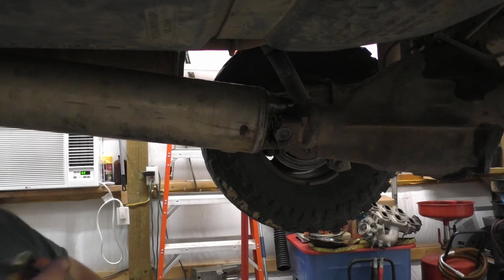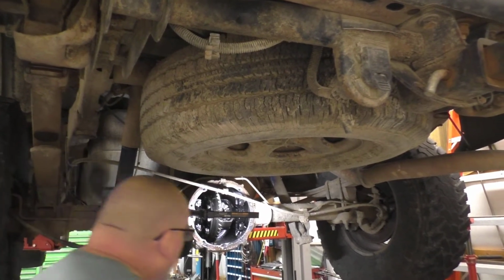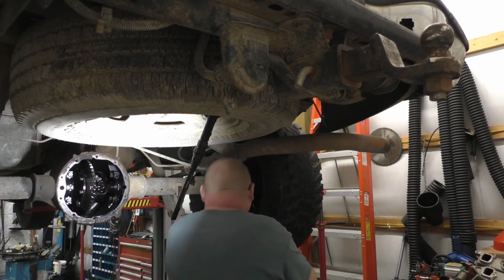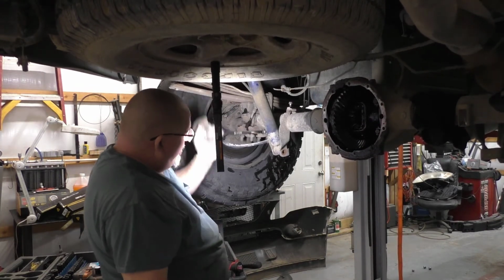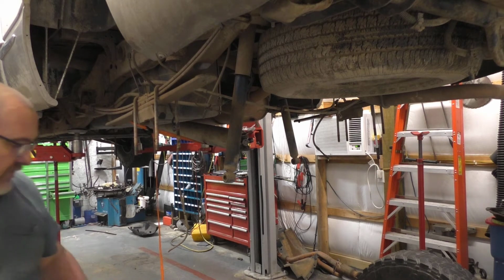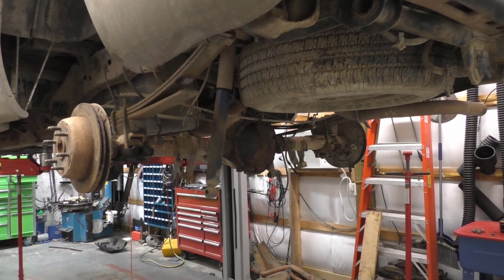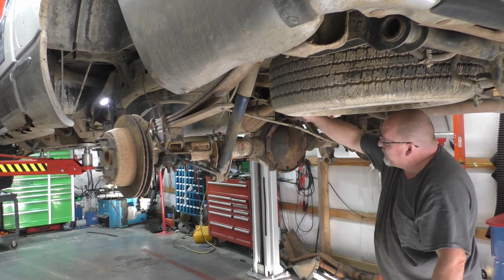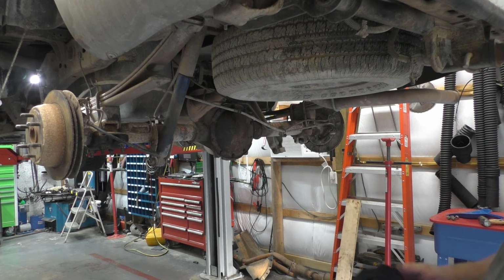2000 GMC Sierra Rear End Replacement Part 2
Prep. Fluid and Install. This is the continuation from Part 1

I am just a one-man shop that is located near the Kentucky border in Southern Illinois. I try hard to have each and every Customer happy when they pick up their vehicle.
If you find my Video helped you save some cash please consider a small donation.